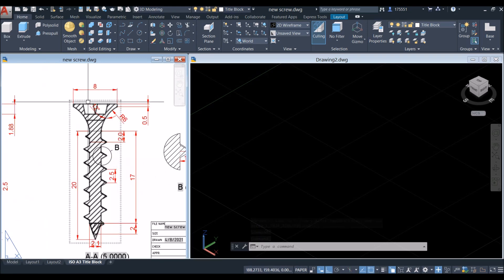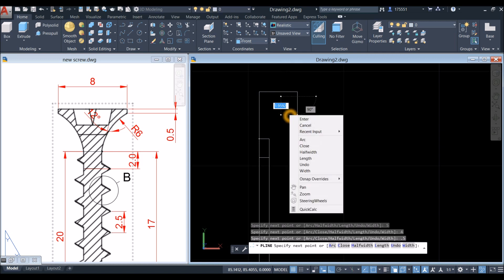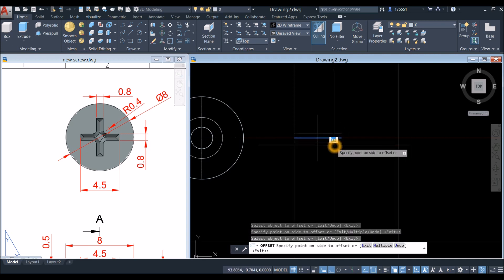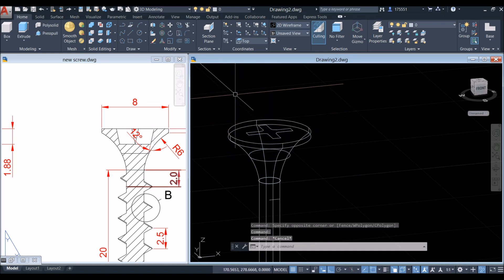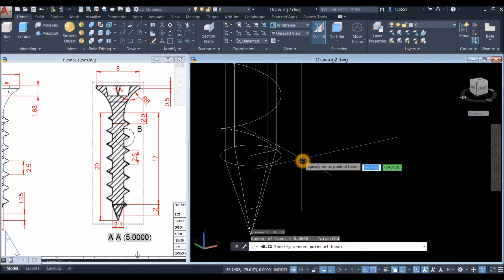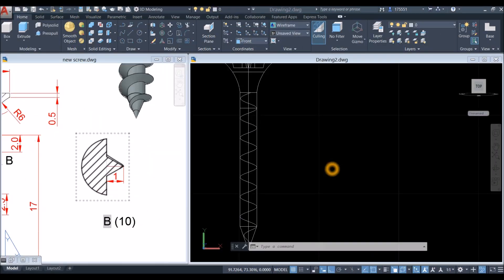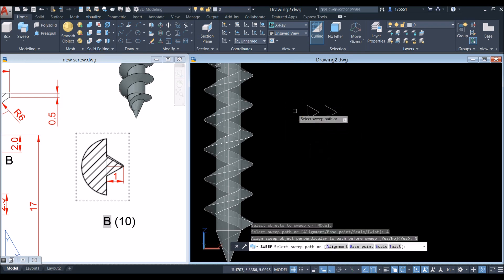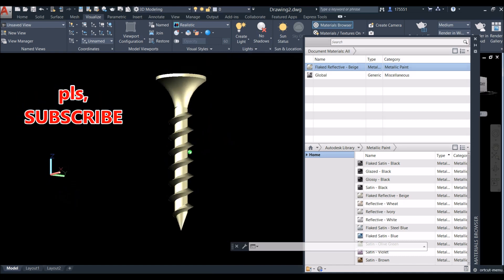How to draw a Phillips Flat Head Screw in 3D Autocad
How to draw a Phillips Flat Head Screw in 3D Autocad using Helix and Sweep commands. There is also a technique on how to draw asymmetrical Helix.
For pdf file , pls click this link For PDF file with dimensions, pls click this
💰💰💰To shop for screws
💰💰💰 The brand of laptop that I am using
💰💰💰 Autocad 3D design books
💰💰💰 Mic I used for recording
💰💰💰Selection of mouse to use for modeling 3D